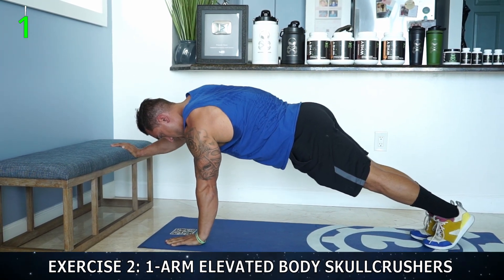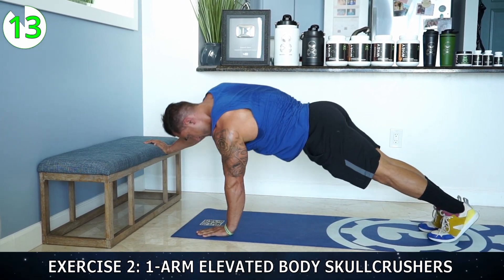Bodyweight Tricep Workout At Home to Get Ripped!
Follow along workout routine to build your tricep muscles with only your bodyweight!
Official Anabolic Aliens video of: Bodyweight Tricep Workout At Home to Get Ripped!

Get ready for an intense bodyweight home tricep workout, no equipment is needed! The only extra object you'll need is an elevated surface to use like a bench, couch, chair, end of the bed or whatever works best for you at home. This routine is performed in a round format meaning you're working exercise to exercise and once you finish all 6 exercises, then you're down with 1 full round. For each exercise, perform 15 repetitions. If it's a unilateral exercise, then you do 15 reps per side. Rest between each exercise for 30 seconds. You can use this workout as a 1-round finisher at the end of your arm day or you can do multiple rounds to maximize volume for a full triceps workout at home. If you're doing multiple rounds, try 3-4 rounds and rest 1-3 minutes in between rounds depending on your experience level. There is also a rep counter and rest timer included in the video so you can follow right along. This bodyweight tricep workout will help you build muscle right at home. Get after it Aliens!

Exercises:
1. Half to Full Dips - 1:50
2. 1-Arm Elevated Body Skullcrushers - 3:20
3. Kneeling Explosive High to Low Sphinx Push Ups - 6:11
4. Lying Tate Press Push Offs - 7:56
5. Hand Elevated Body Side Extensions - 9:51
6. Half to Full Triangle Push Ups - 12:36

Mike Rosa & the Anabolic Aliens team are here to get you them gains out of this world! We are always working hard together to push each other to that next level becoming healthier & happier. Your support is appreciated so much & we'll always do our best to keep helping as many of ya Aliens as possible! AWWW YEAHHHHHHH, NO LIMITS!!!